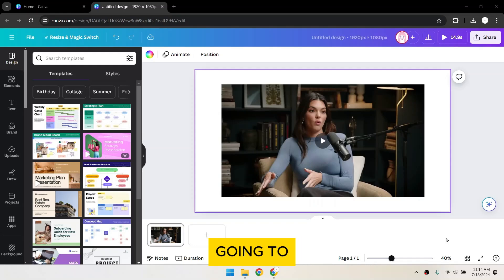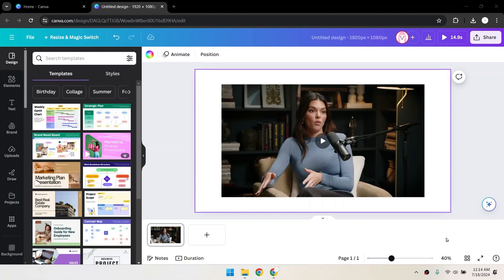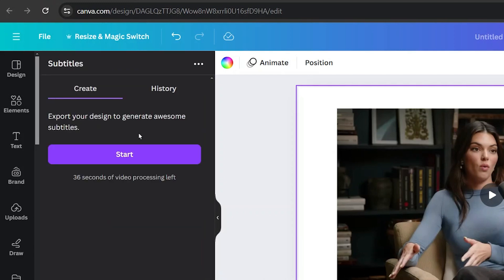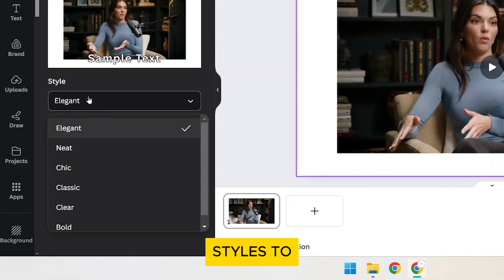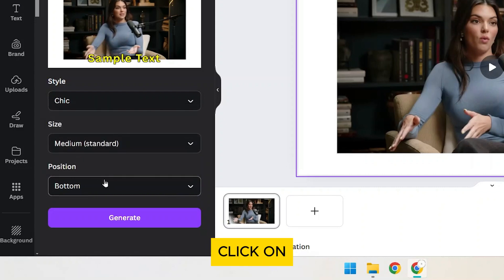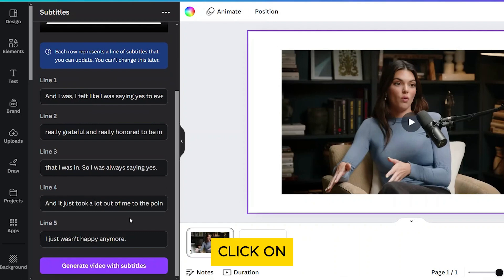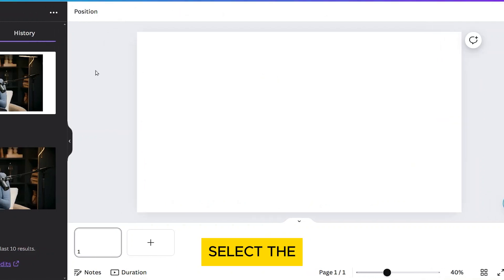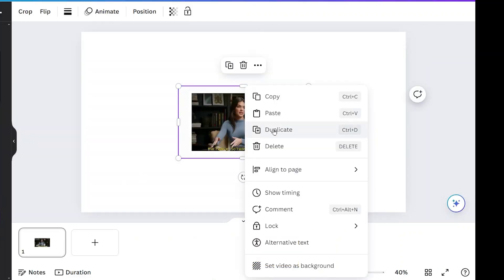How to Add Captions in Canva (Easy Tutorial)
Learn how to enhance your video content with engaging captions using Canva! In this tutorial, we'll guide you step-by-step on how to add captions in Canva, improve your video accessibility, and make your presentations more appealing.

Timestamps:

00:00 Introduction to adding captions in Canva
00:13 Accessing subtitles in the app section
00:25 Selecting a caption style for your brand
00:39 Customizing caption size and position
00:55 Editing captions and generating your video
01:06 Replacing the original video with captions
01:22 Requesting feedback and support from viewers

What You Will Learn:

How to access and use the subtitles feature in Canva
Tips for selecting caption styles that align with your branding
Techniques for adjusting caption size and placement effectively
Step-by-step process for editing and generating videos with captions

Whether you're creating videos for social media, online courses, or personal projects, this tutorial on how to add captions in Canva will equip you with the skills to enhance viewer engagement and accessibility.